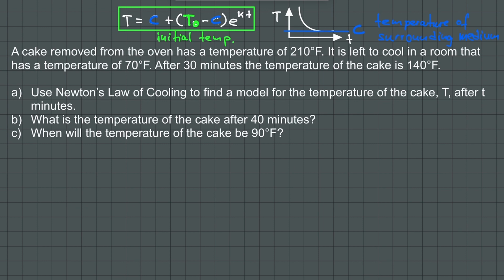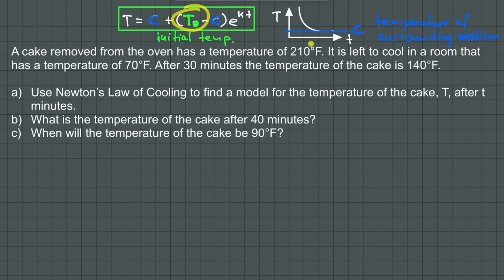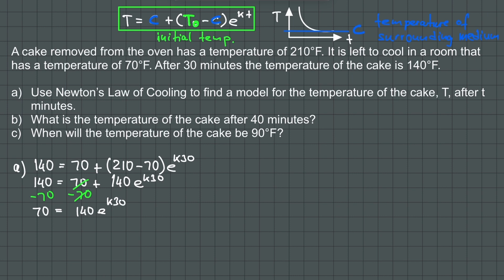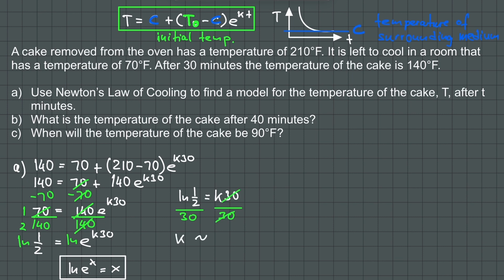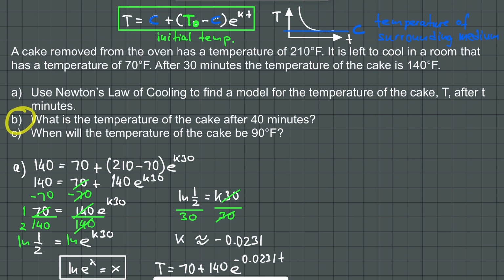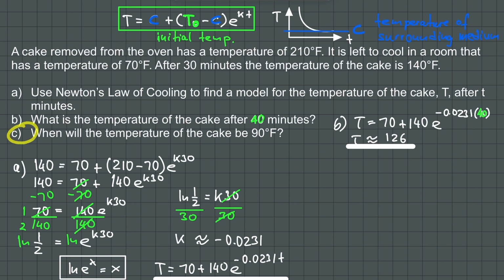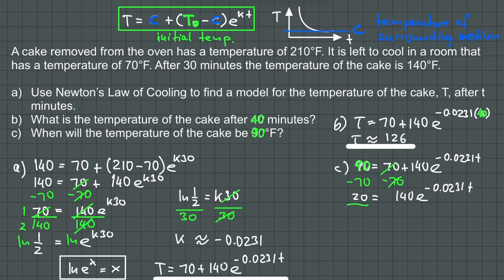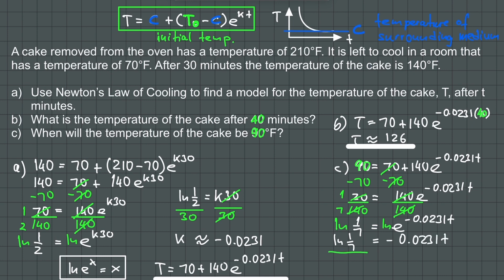Newton's Law of Cooling Example | The Westcoast Math Tutor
Newton's Law of Cooling, named after Sir Isaac newton, states that the temperature of a heated object decreases exponentially over time toward the temperature of the surrounding medium.
This video shows an example to make these things clear.

✅  About The Westcoast Math Tutor:

Hello Friends!